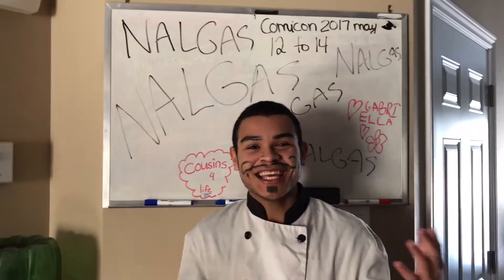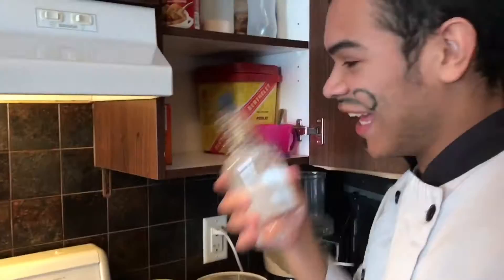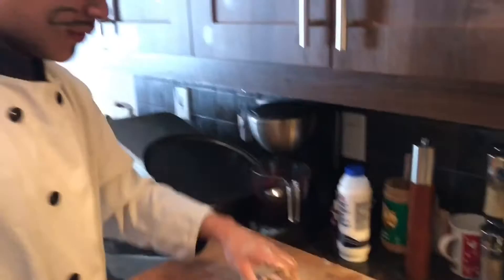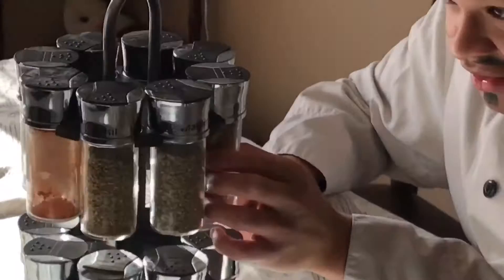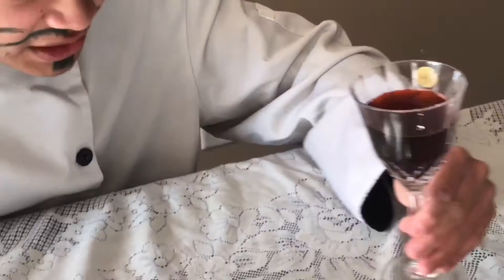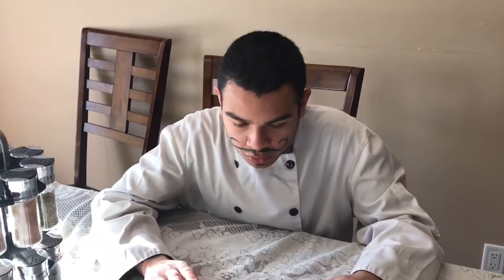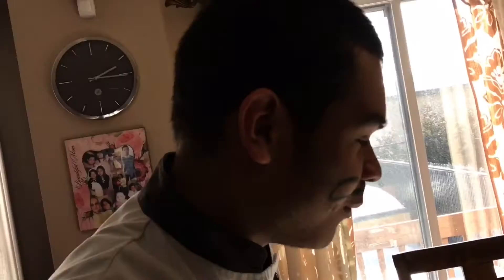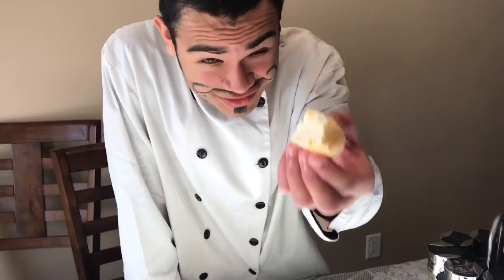HOW TO VALENTINE'S DAY SPECIAL: Cooking With Philippe Jacques François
How to impress your loved one in less than an hour. Easy and quick. Thanks!